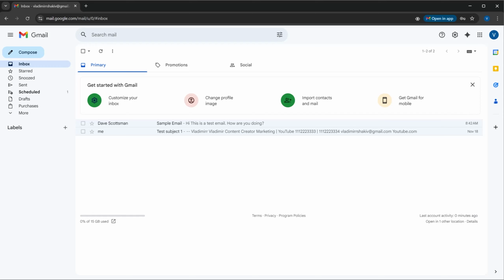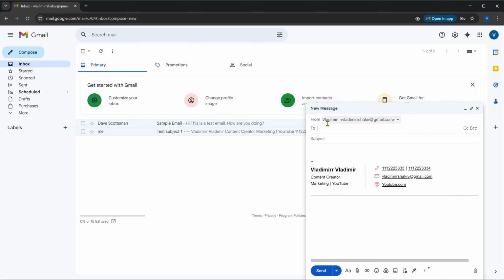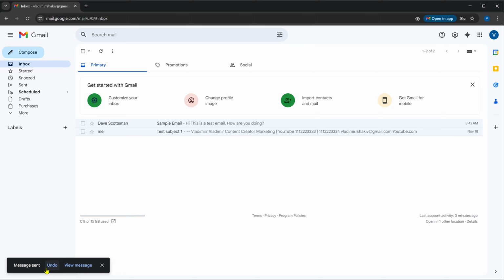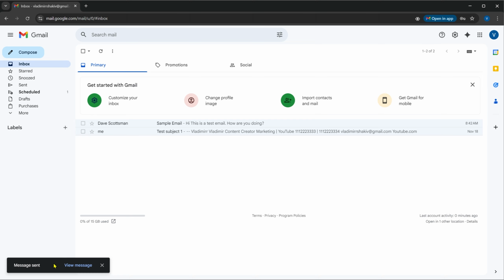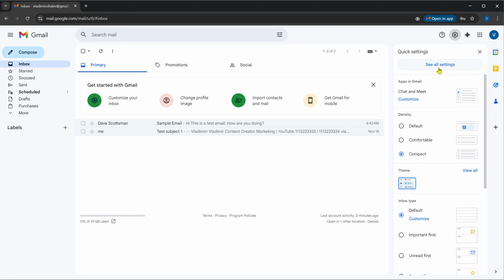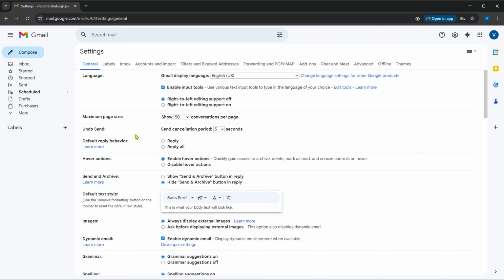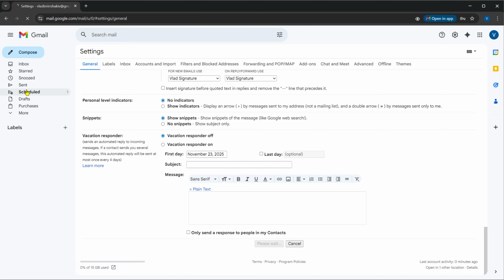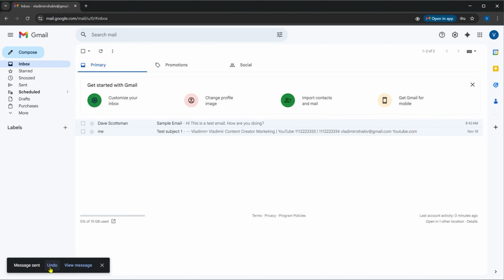How to Undo Sent Message in Gmail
In this video tutorial you will learn how to undo sent message in Gmail!